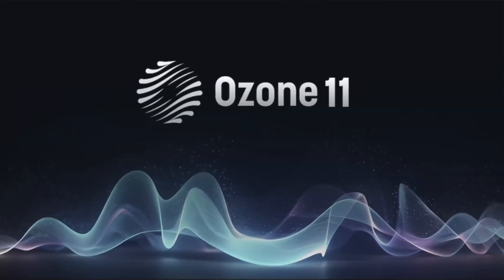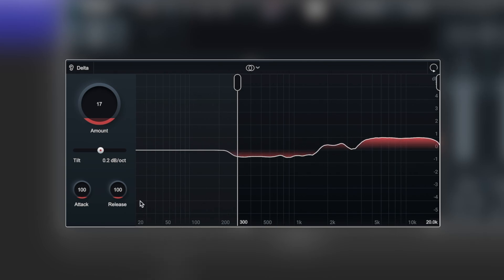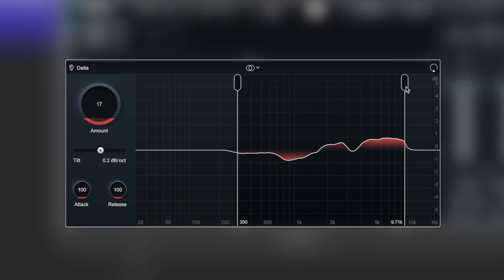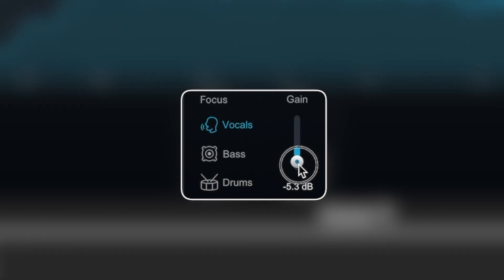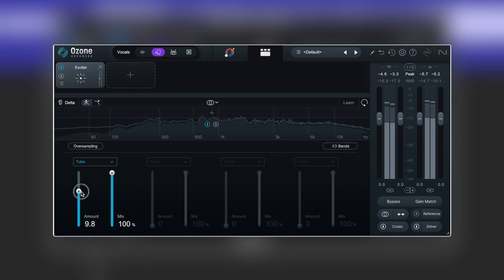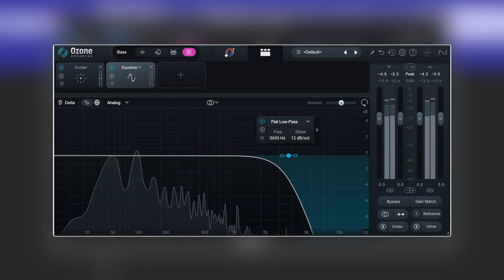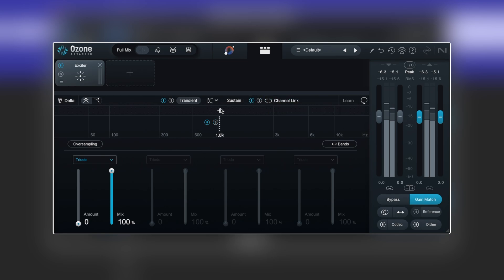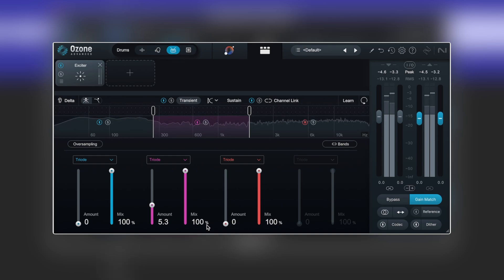Is This the Best Mastering Plugin Suite Yet? Ozone 11 Review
What's New in iZotope Ozone 11 Audio Mastering Software from the clarity module to the new an improved mastering assistant AI.

Discover new features, such as:
NEW Balance your master with Stem Focus [Advanced]
NEW Create clean, clear masters with the Clarity module [Advanced]
NEW Gain precise control with Transient/Sustain [Standard, Advanced]
NEW Find the perfect vocal sound with Assistive Vocal Balance [Elements, Standard, Advanced]
NEW Achieve a dynamic master with Upward Compress [Standard, Advanced]

🚀 For less than a starbucks coffee to get access to multiple courses, files, projects, presets & more

Thanks to @iZotopeOfficial & @NativeInstruments

FREE STUFF